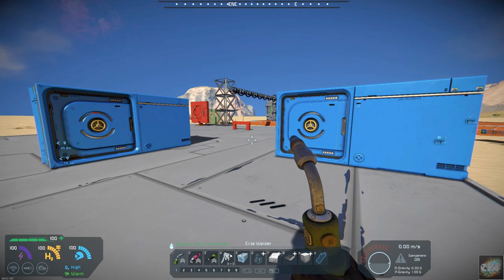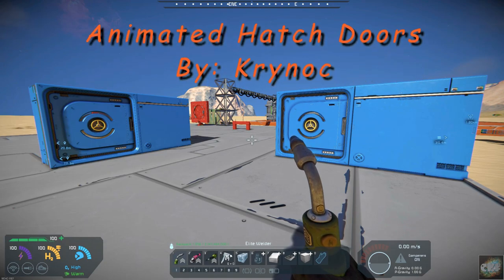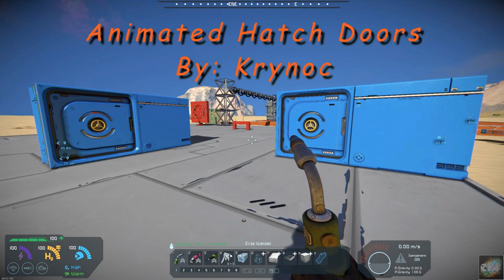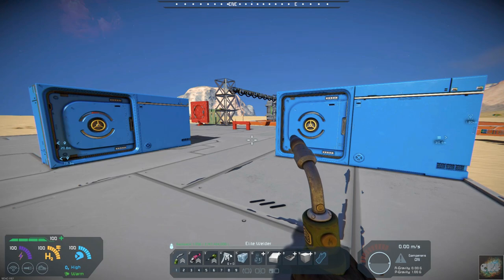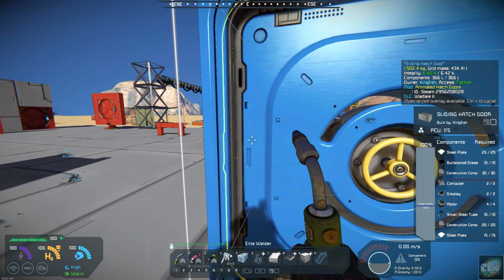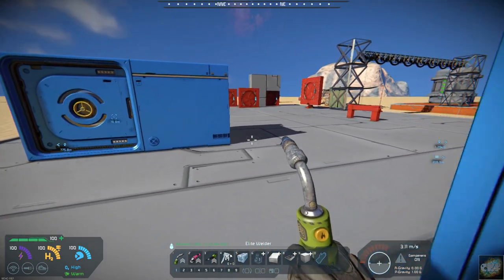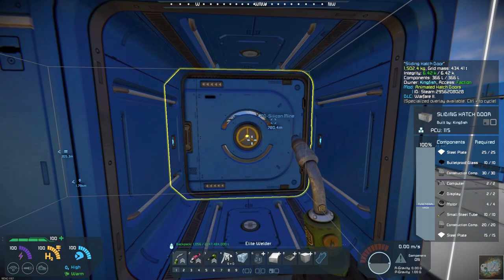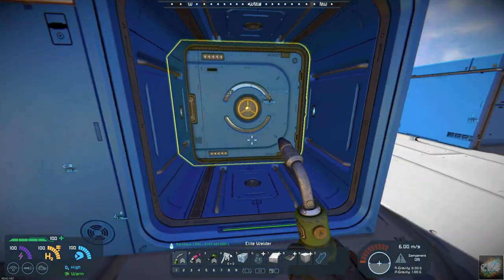Space Engineers – Mod Wednesday – Animated Hatch Doors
This week’s mod is Animated Hatch Doors by Krynoc.  This mod adds animation to your hatch doors in the Warfare 2 DLC by making them spin when you open and close the doors.  This is purely aesthetic and does not change any functions.  I highly recommend this mod.